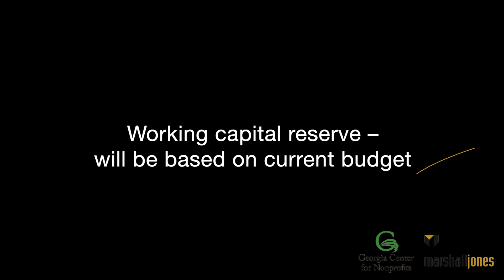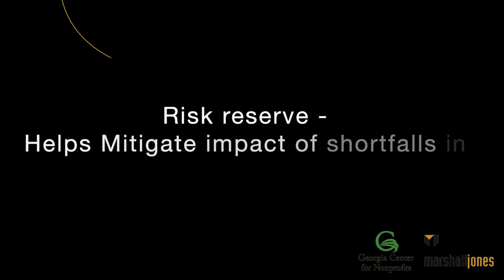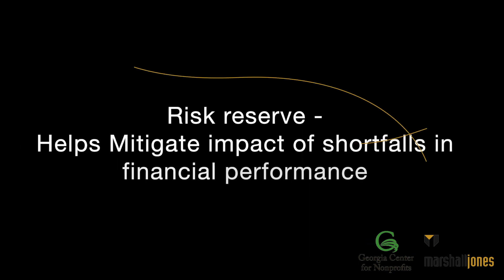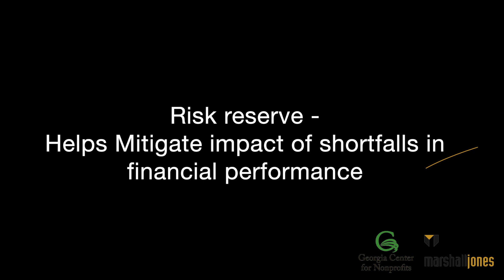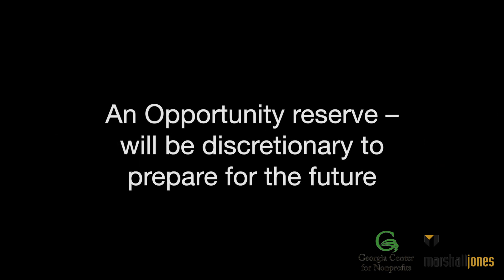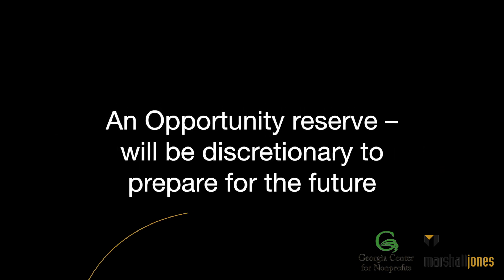Importance of a Reserve Policy